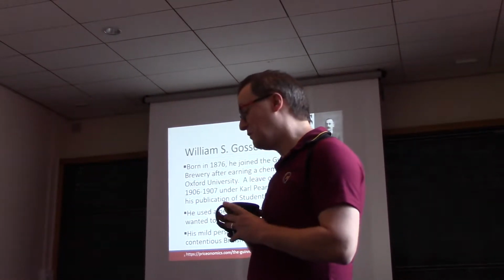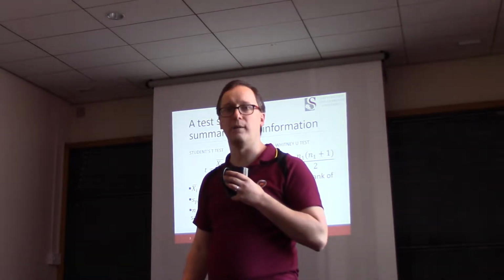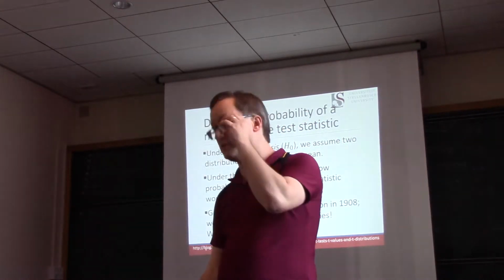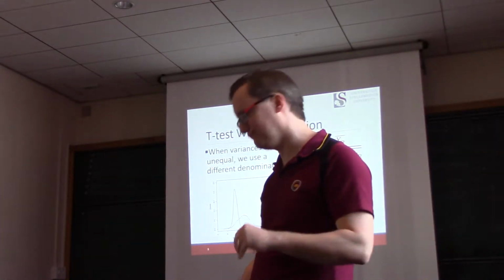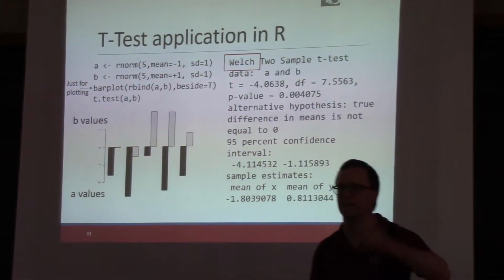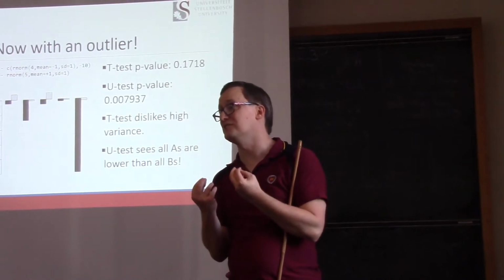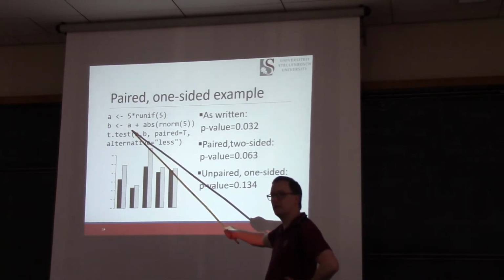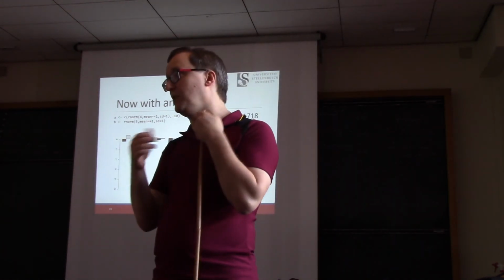20180320 SUN Biostat A Difference Tests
We adopted a new strategy for the 2018 offering of the B.Sc. Honors module in biostatistics for the Division of Molecular Biology and Human Genetics.  I delivered two lectures for the module.  This, the first, describes the difference tests that we most frequently apply in two-cohort studies.  Student's T test and the nonparametric Wilcoxon's (Mann's and Whitney's) U test are standard weapons in any biostatisticians arsenal.  We contrasted their two models, comparing magnitudes (T) or ranks (U) of input data.  We also discussed key parameters of these tests: are data paired?  Are we seeking a one-sided or two-sided test?  How does T test handle different variance between the two cohorts in the Welch correction?  We looked at concrete examples and implementation within the R statistical environment.